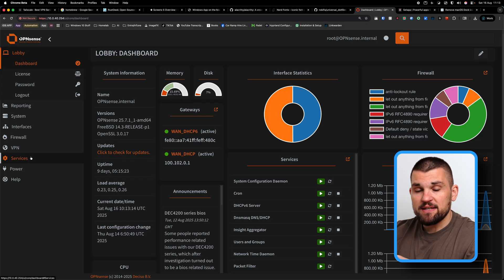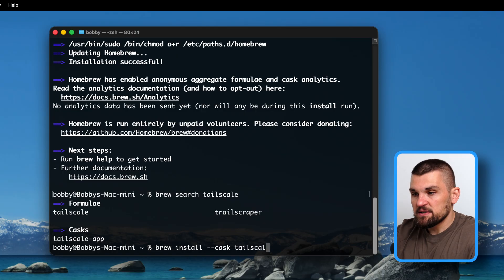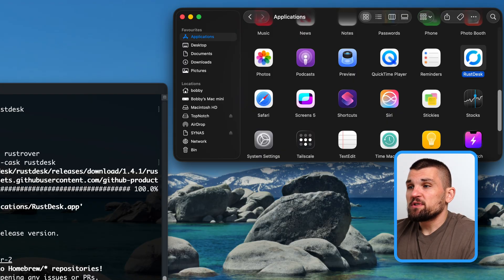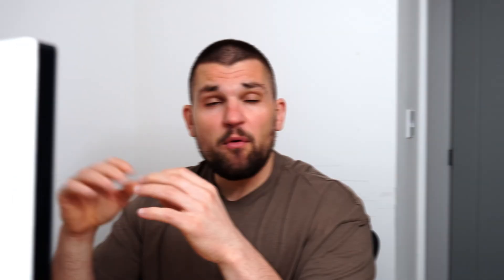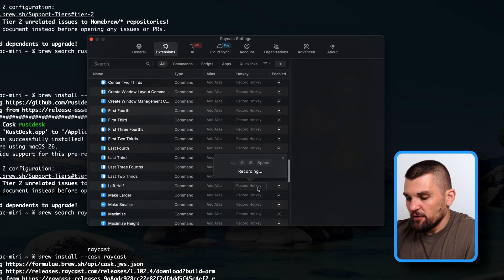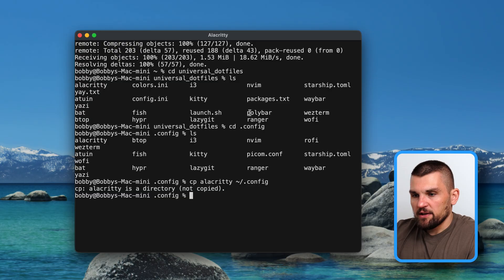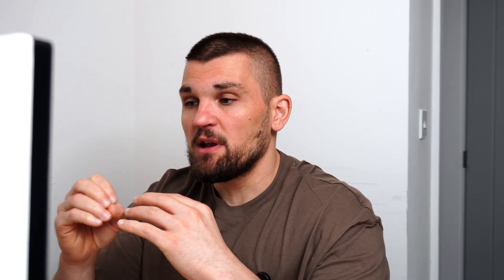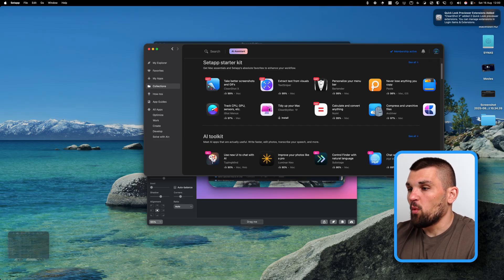Setting Up My Mac Mini M4 for Remote Access & Home Lab Management (macOS Tahoe Complete Setup)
My Ultimate macOS Setup for a Home Lab (2025)

Come with me as I perform a complete macOS setup from scratch, specifically tailored for managing a Home Lab and maximising productivity.

In this comprehensive guide, I'll show you my step-by-step process for configuring a Mac for power-user performance. We'll start with essential network tweaks and then dive into installing and using Homebrew for easy package management. You'll learn how I use Tailscale to create a secure mesh VPN for remote access, and explore the productivity powerhouse Raycast that completely replaces Spotlight. This macOS setup is perfect for anyone running a Home Lab or who simply wants to get the most out of their machine with the best Mac productivity apps.

Resources & Links

Chapter Markers
00:00 Intro
00:44 Network Setup: Reserving an IP
01:31 Package Management with Homebrew
02:15 Secure Remote Access with Tailscale
03:28 My Favourite Remote Desktop Tool
04:45 My 3-2-1 Backup Strategy
05:52 Ultimate Productivity with Raycast
07:29 Better Screenshots with CleanShot
08:44 Customising the Terminal
10:07 Supercharging Neovim with LazyVim
10:48 The All-in-One App Subscription: Setapp
12:15 Final Thoughts & Outro